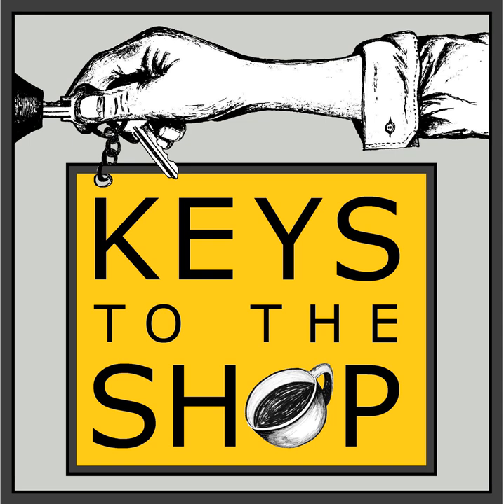359 : Founder Friday! w/ Nigel Price of Drip Coffee Makers NYC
It's Founder Friday once again and I am thrilled to shine a light on someone who has built their business on a heart for people, relationships, and an offering of accessible quality coffees. Today we are talking with the founder of Drip Coffee NYC, Nigel Price!

 Nigel left a career in finance to pursue opening his own coffee shop. Once he was immersed in the industry he realized there was much more to doing this successfully than just having a good business would prepare him for. He spent 10 years working in great coffee bars learning and growing his perspective, skills, and concept.

 He launched Drip Coffee Makers NYC 3 years ago as a focused mobile multi-roaster cart popping up all over the city. From there he opened his first brick and mortar in 2020, thrived in the pandemic, and now has a fleet of 4 stores and a growing community of committed customers and fan across the city and the industry.

 Nigel's has a calm and clear passion for people and coffee that has been at the heart of Drip and it's success and today we are going to hear the story of how this all came to be along with some very important insights into entrepreneurship that you will be absolutely key to your own success and fulfillment in coffee.

 We cover:

  Starting in coffee from finance Early false assumptions The real challenge of running a shop Prioritizing relationships Paying dues and Finding your voice Starting as a pop up multi roaster shop From mobile to brick and mortar Dealing with transition from barista to operator It’s about the people and their experience What the future holds  Related Episodes:

  145: Founder Friday w/ Red Rooster Coffee Roasters co-founder, Haden Polseno-Hensley 108 : Founder Friday w/ Dorian Bolden of Beyu Caffe in Durham, NC 305 : Founder Friday! w/ Andrew Sinclair of MadLab Coffee, Los Angeles, CA 194 : Encore Episode! Leadership in the Cafe: 10 Steps to being a People First Leader | Aired January 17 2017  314 : The 6 Essential Qualities of Coffee Shop Leaders  Visit our amazing Sponsors!